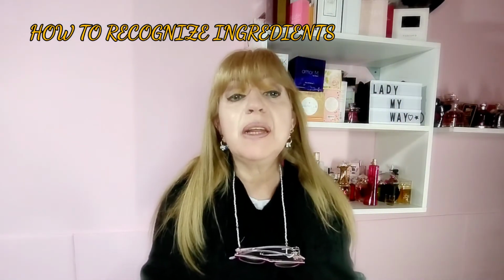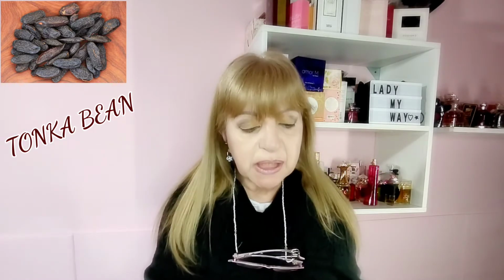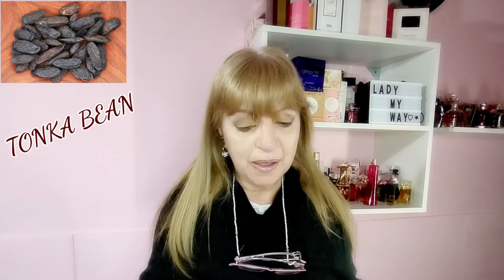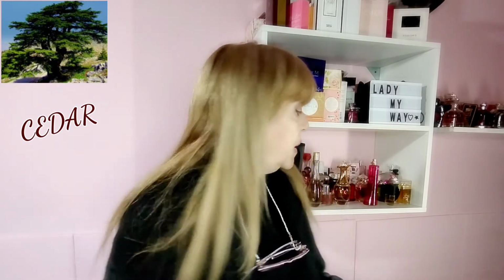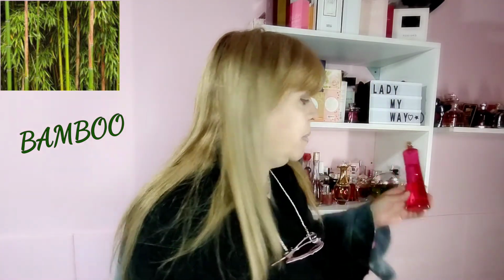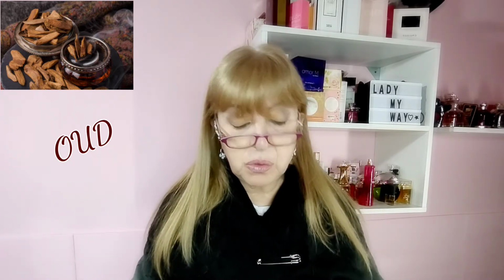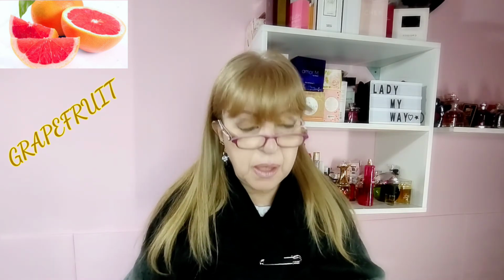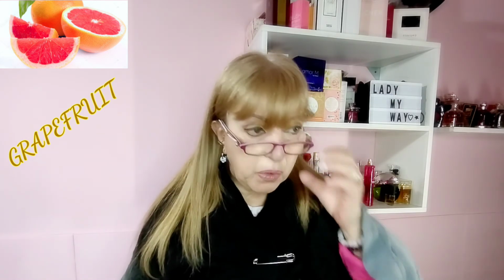HOW THE MOST USED INGREDIENTS SMELL.DESCRIBING THEM.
Here you are the description of the most frequently used ingredientes of designer perfumes.